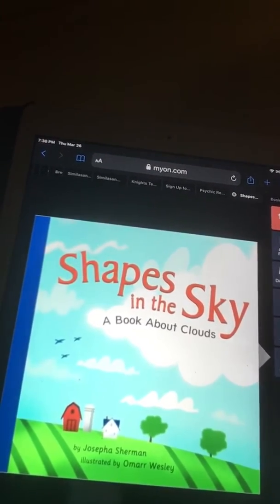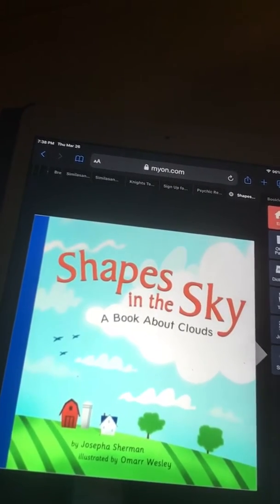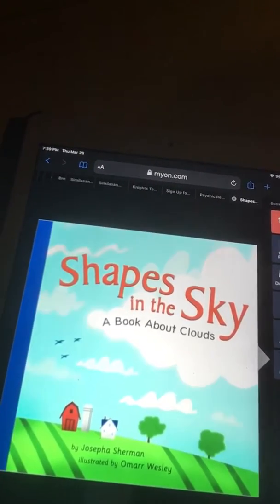Shapes in the Sky